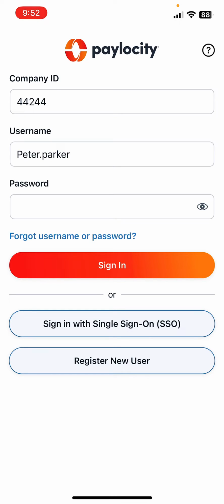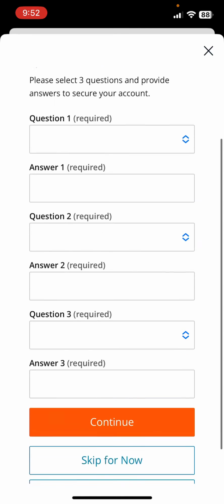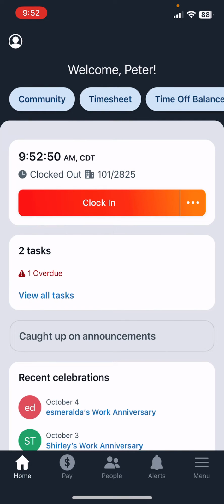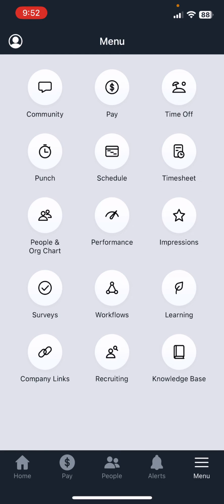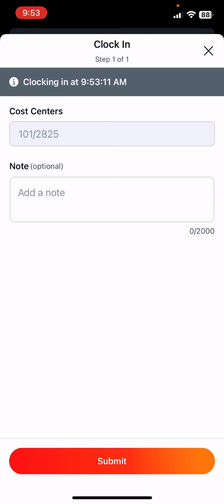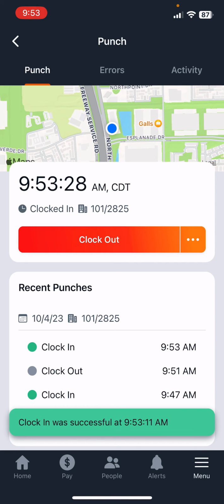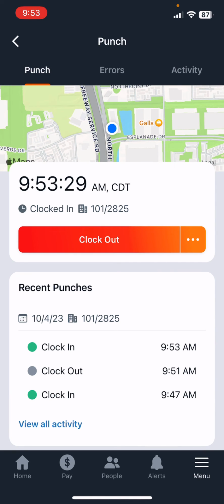Paylocity Mobile App: Clock-In Instructions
This video will show you how to clock-in on your Paylocity Mobile App.